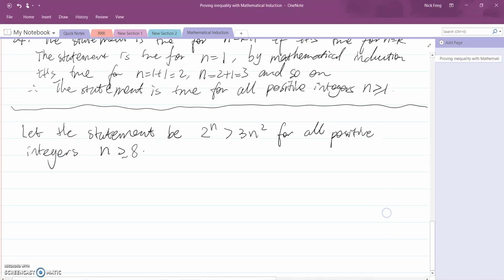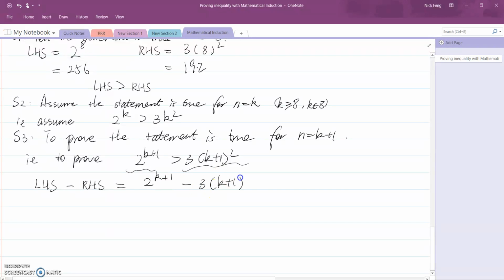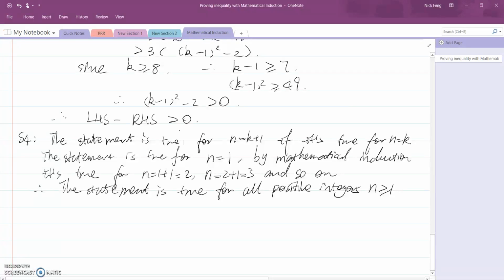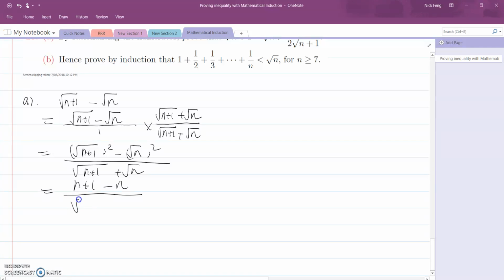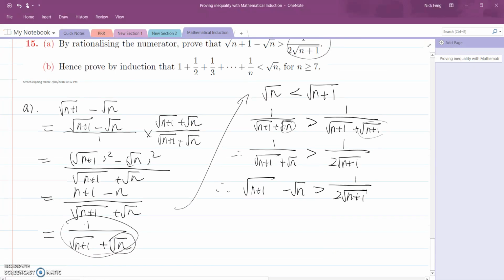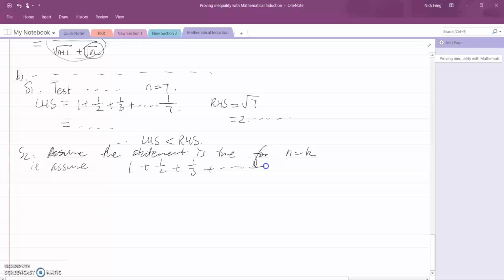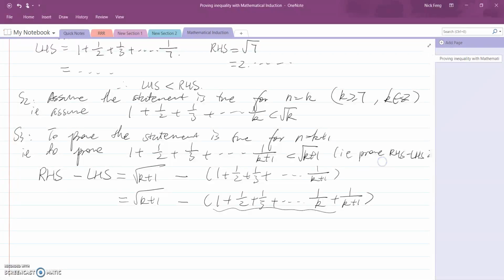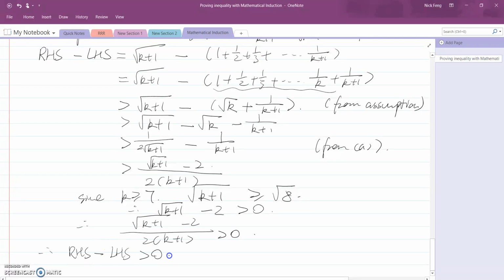Mathematical induction 2